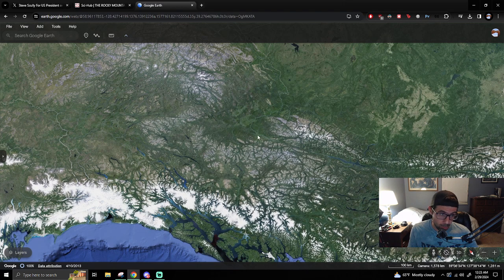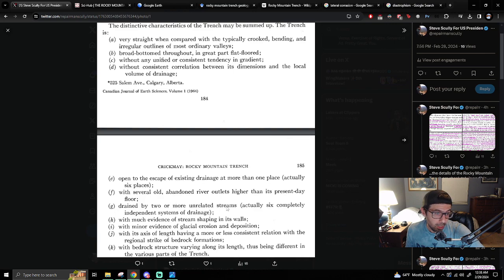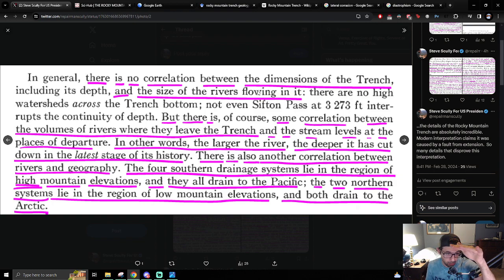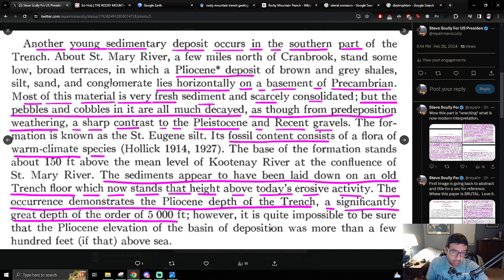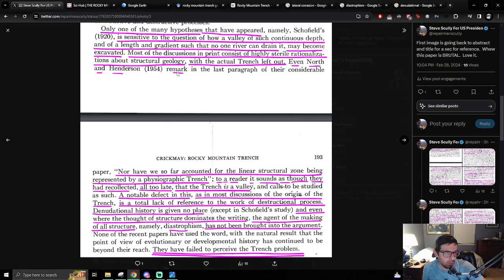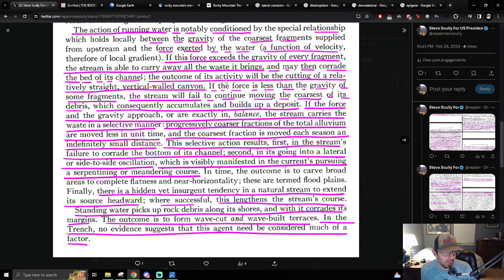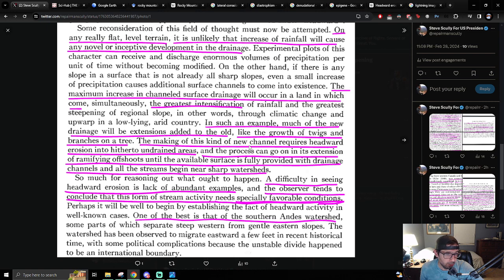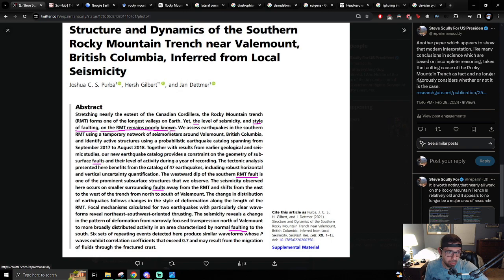Underground Science #395 - The Rocky Mountain Trench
Articles:
"The Rocky Mountain Trench: A Problem" by C. H. Crickmay, 1964

"Structure and Dynamics of the Southern Rocky Mountain Trench near Valemount, British Columbia, Inferred from Local Seismicity" by Purba et al. (2021)